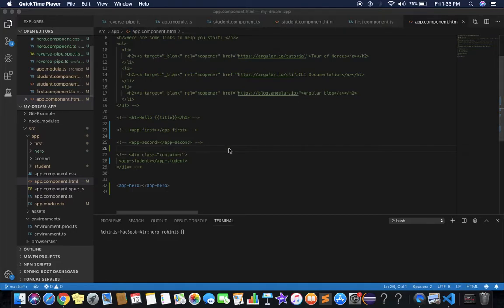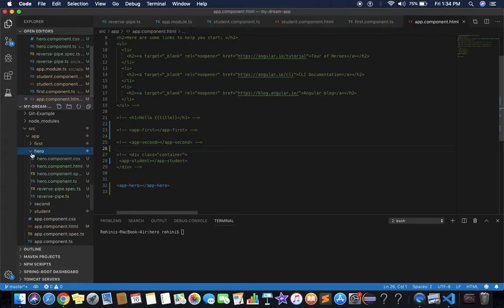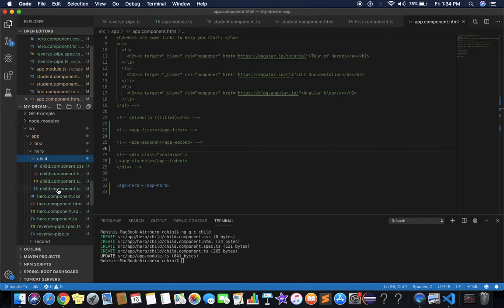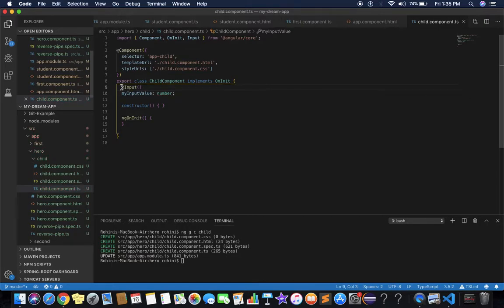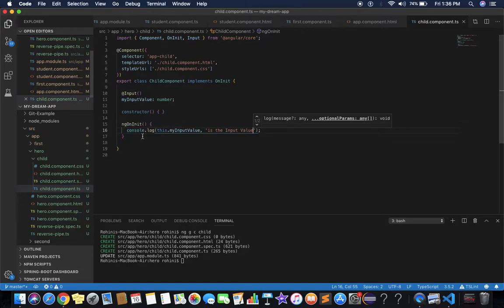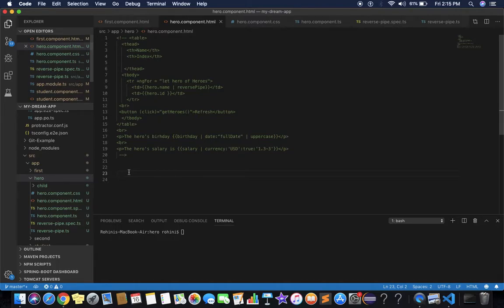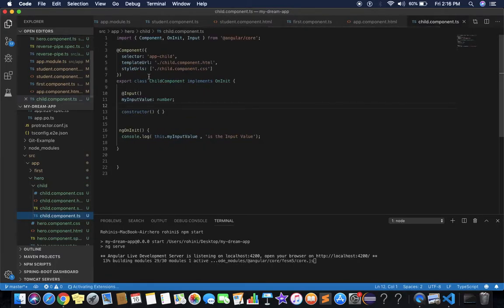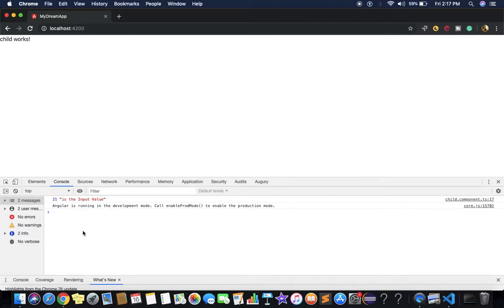Angular Component Input Properties - Part 21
This video is about @Input Decorator in Angular.